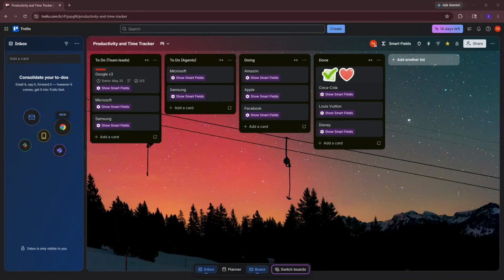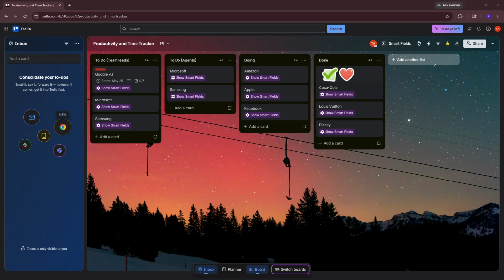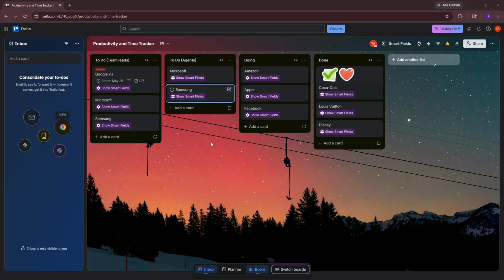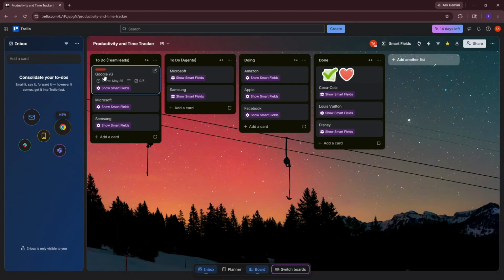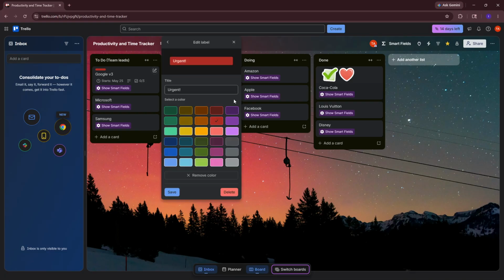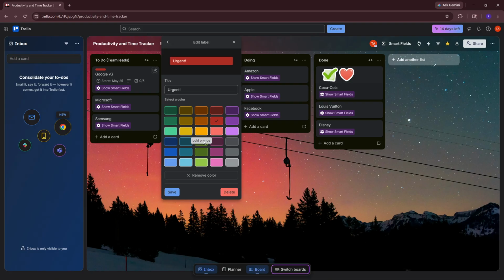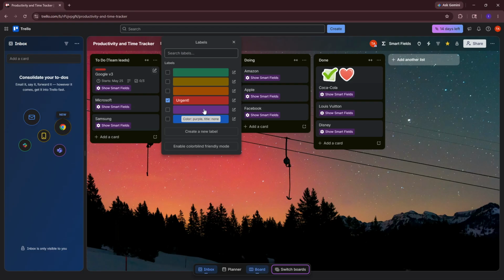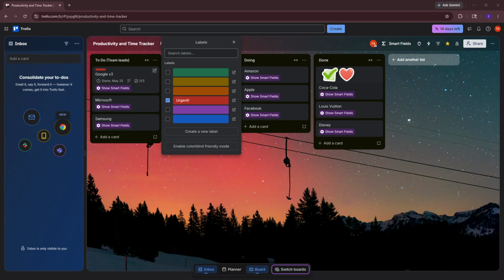Change Label Colors in Trello [Quick Start]